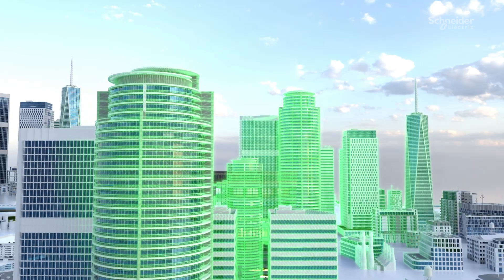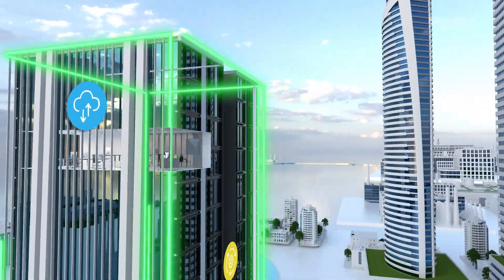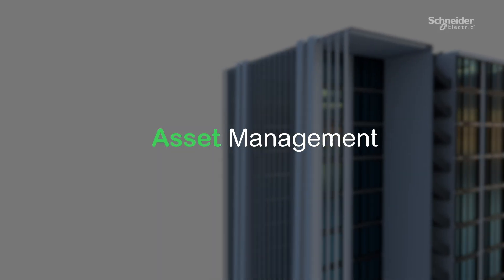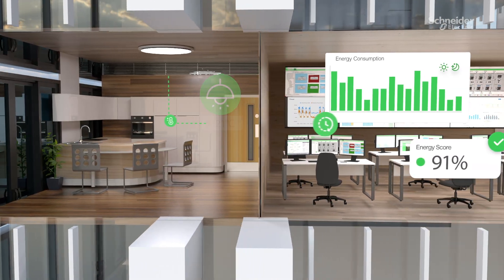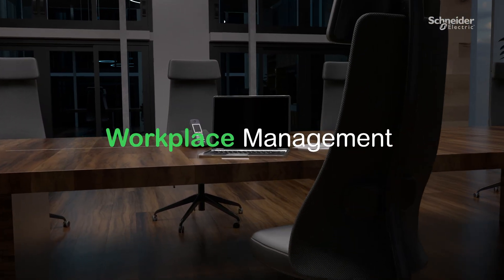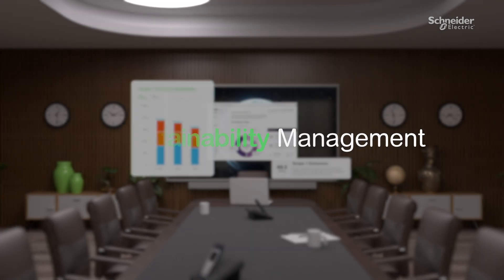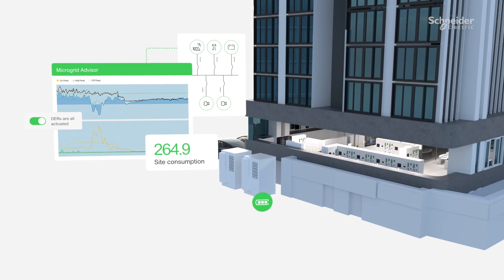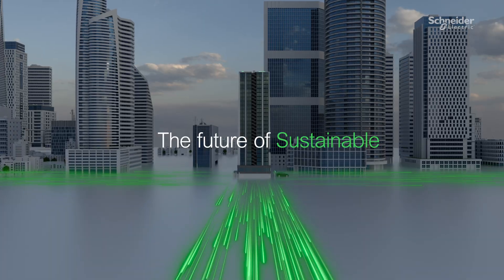EcoStruxure Software for Buildings | Schneider Electric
Connecting your values to more valuable experiences, EcoStruxure Building is Schneider Electric’s end-to-end software designed to create positive outcomes and engaging experiences for buildings of all sizes.

Whether your goals involve sustainability, energy, operations, workplace, asset, data or real estate portfolio management, EcoStruxure Software helps you unlock your building’s full potential. With open technology, it connects all building systems - bringing together everything that matters to you, your business, and your occupants.

👋 GET TO KNOW US BETTER